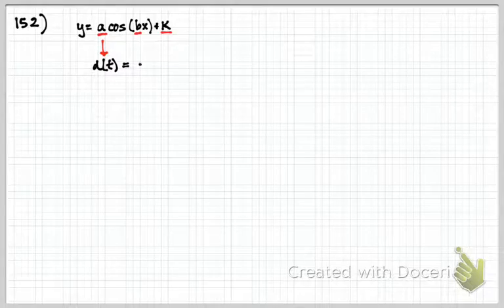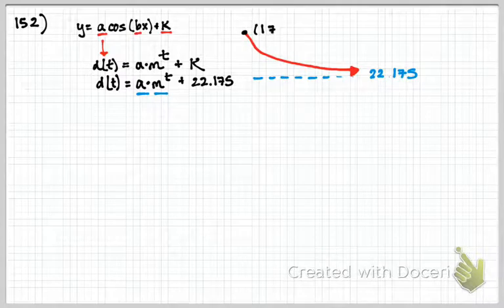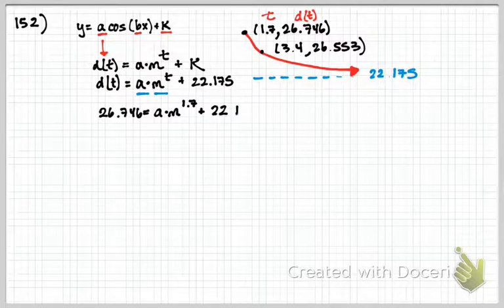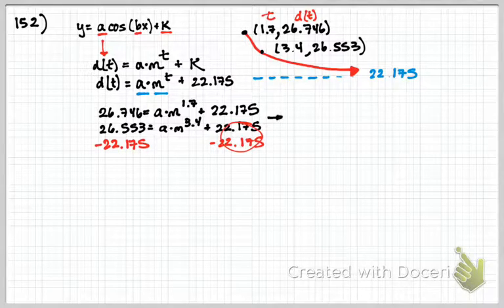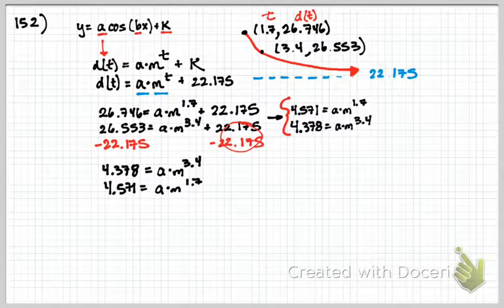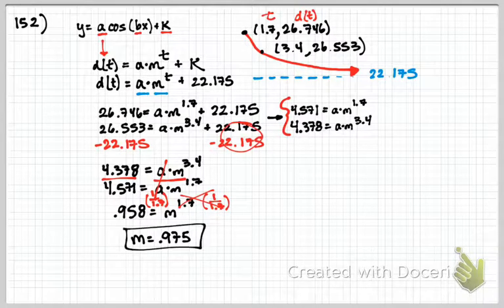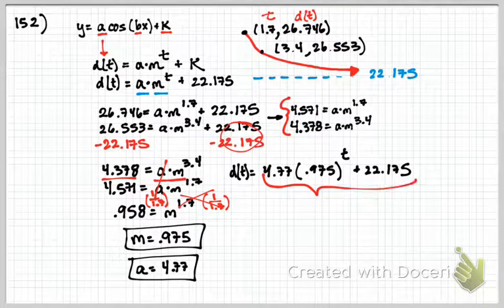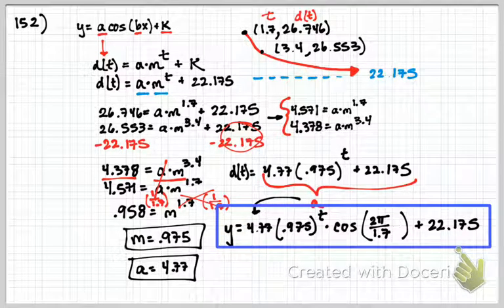6 4 2 An exponential sinusoidal function